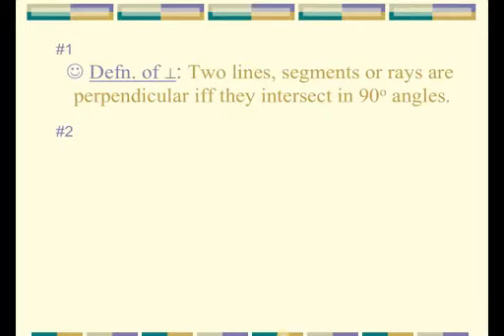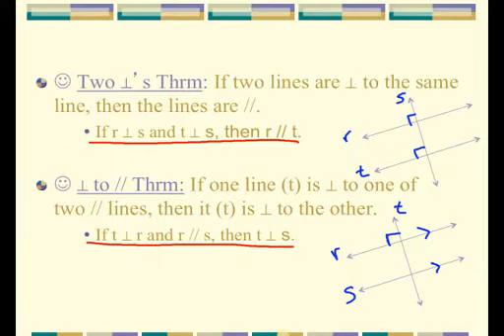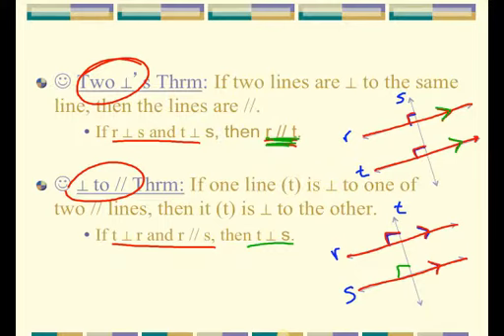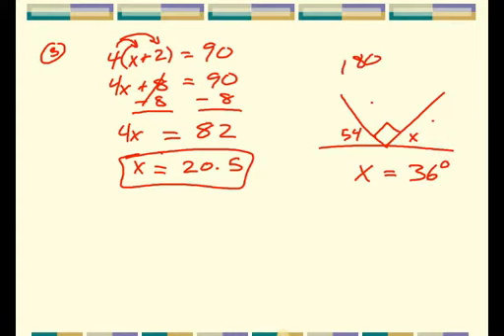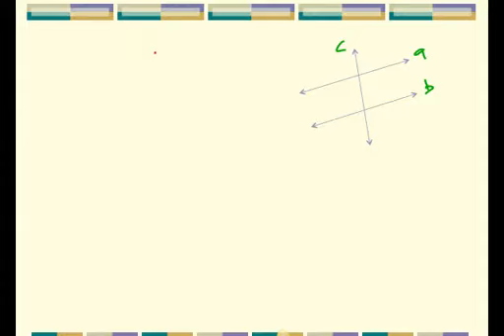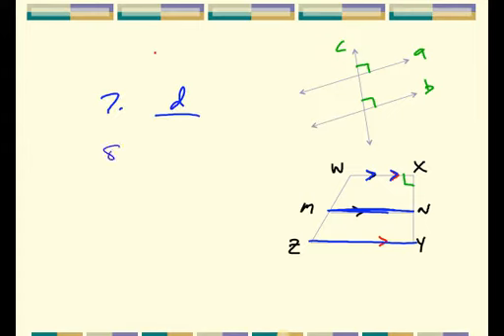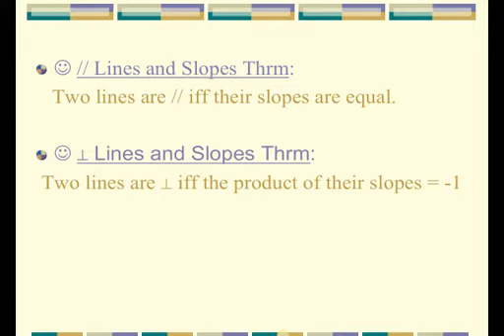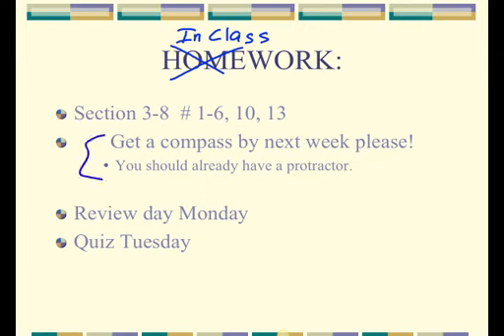GeomNotes3-8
Table of Contents:

00:11 -
02:58 -
07:06 -
07:08 -
11:29 -
18:40 -
20:36 - HOMEWORK: